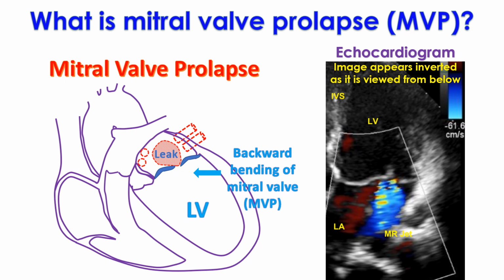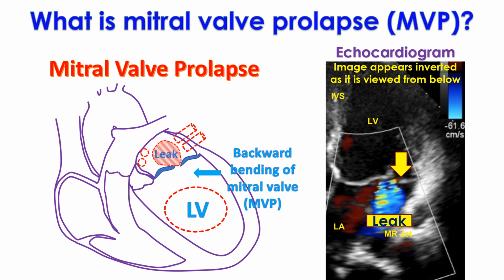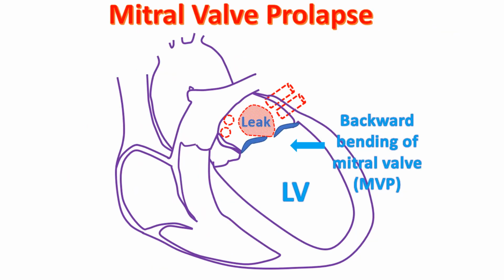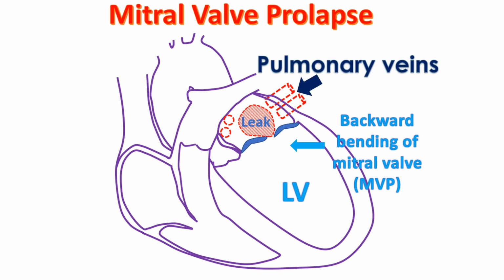What is mitral valve prolapse (MVP)?